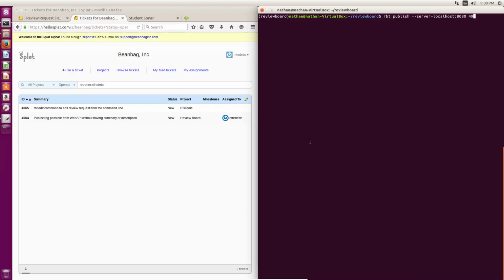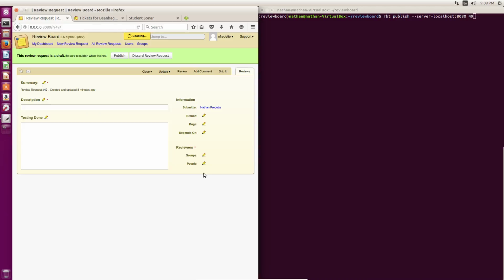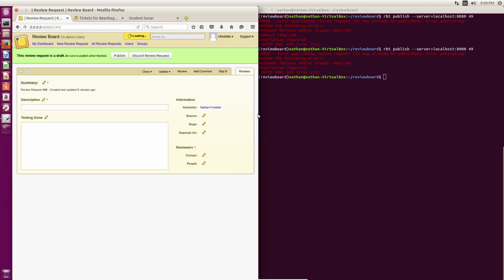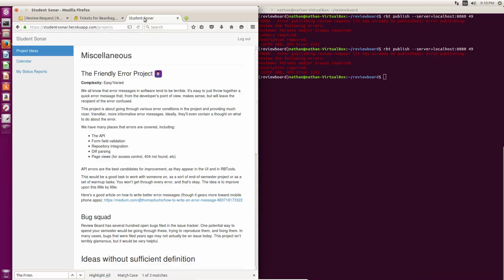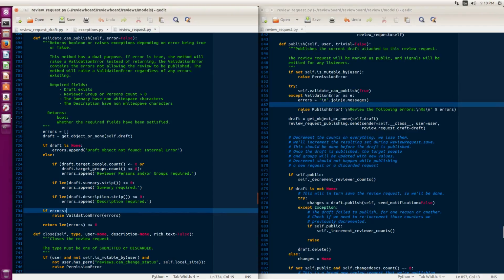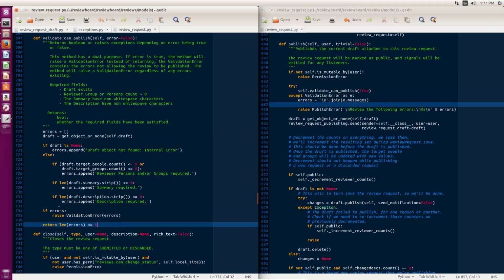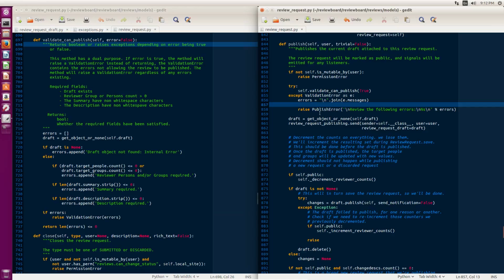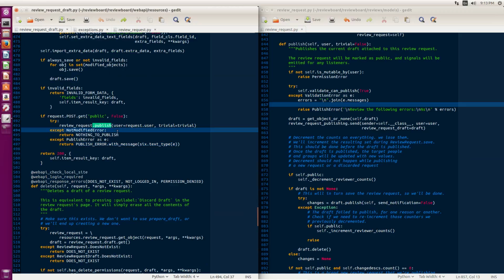Nathan Fredette - Friendlier Errors (1st Demo)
Nathan's project this semester is to find places where our error reporting is sub-par and to fix them up, so that when something goes wrong, you'll have a better idea of why and what to do about it. In this first demo, he shows how he's fixed and improved error reporting when unable to publish a review request through the API.

Nathan is a Spring 2016 UCOSP student working with the Review Board project.